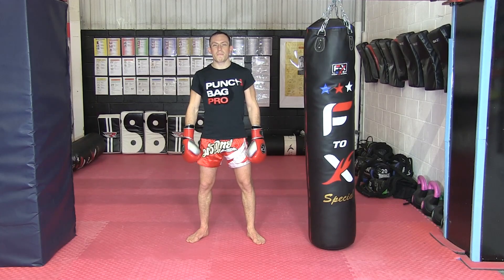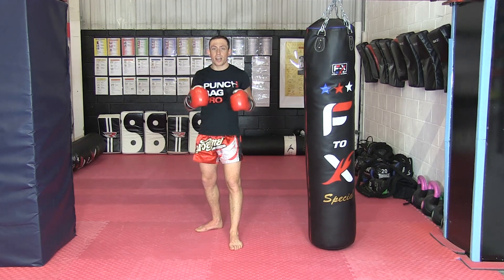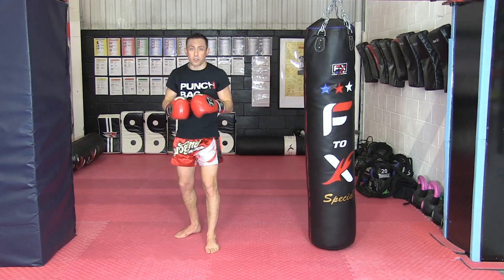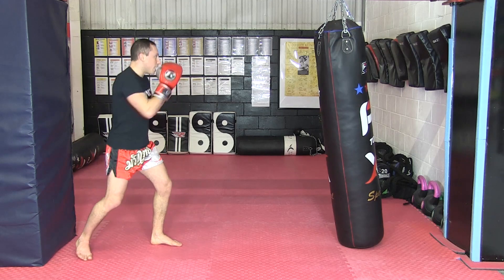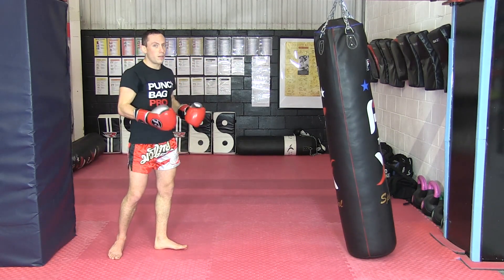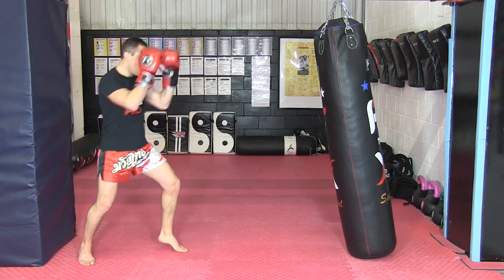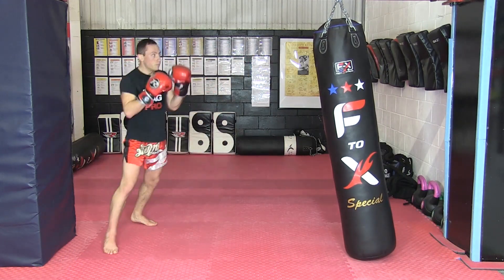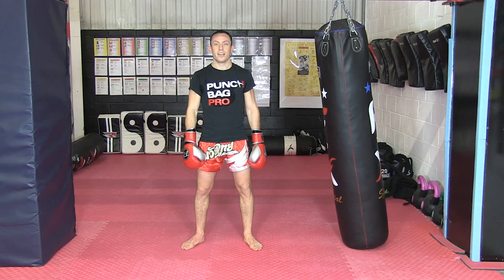Following Up The Miss | Top 20 High Percentage Kickboxing Combinations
Welcome to the Punchbagpro "Top 20 High Percentage Kickboxing Combinations" course!

In this Punchbagpro "Top 20 High Percentage Kickboxing Combinations" course I will teach you 20 high percentage kickboxing combinations for you to train on your punch bag and add into your striking game.

Studying Kickboxing in detail has allowed me to condense what I have learnt to give you these top 20 highest % combinations to raise your fight IQ and sharpen your skills.

I will also teach you how to apply angling, level changing, head movement, faking, feinting and broken rhythm into these combinations turning you into a more advanced striker.

Strong solid fundamentals win fights so if you can apply the basics at a high level you will do extremely well and land more of your combinations.

This video is the Punchbagpro "Top 20 High Percentage Kickboxing Combination" number 19 where I will teach you to follow up when you miss.

Train this "Top 20 High Percentage Kickboxing Combination" on your punch bag and next time you spar...

Have fun!

Punchbagpro Rich